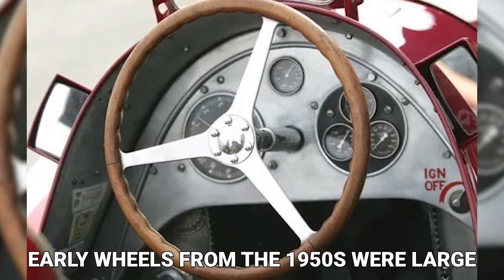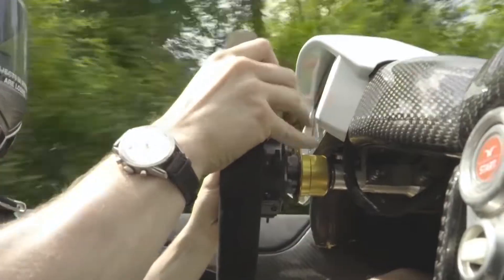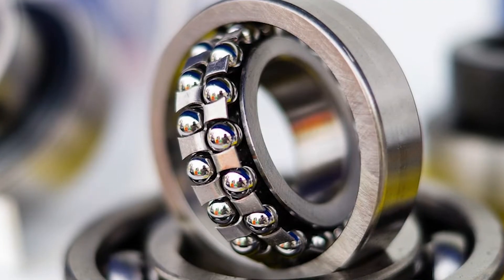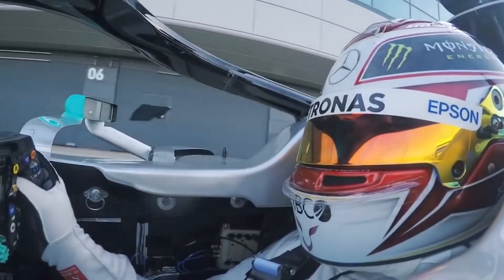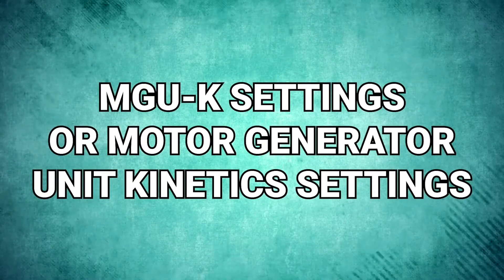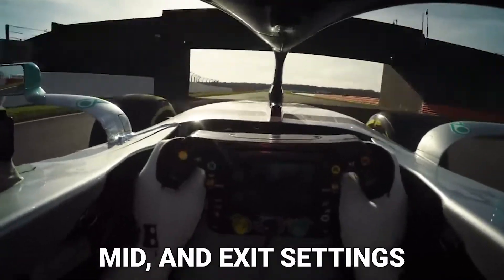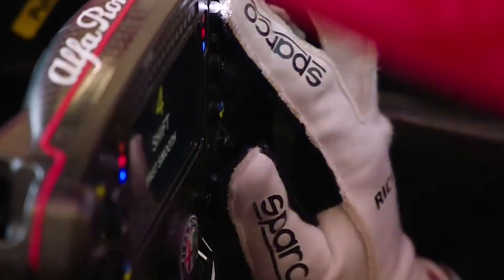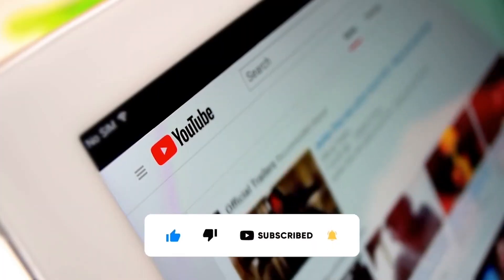The Insane TECHNOLOGY Behind The NEW F1 Steering Wheel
In formula one, technology is one of the most critical components. In fact, formula 1 is by far the most technologically avanced sport ever. The Formula one steering wheel is a proof that this sport has taken it really serious to continue evolving and improving like never before. In order to understand the f1 steering wheel we will get the formula 1 steering wheel explained in today's video.

May Your Team Win

With Love,

The Undercut Team